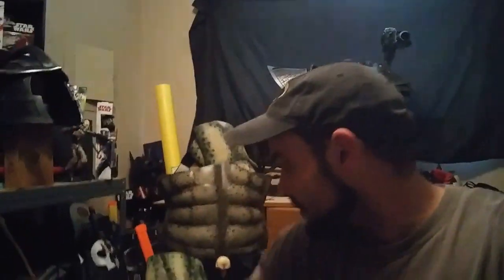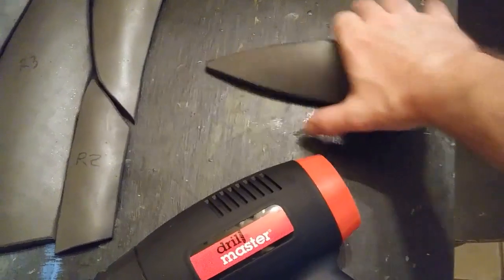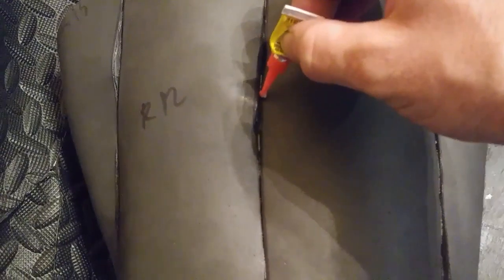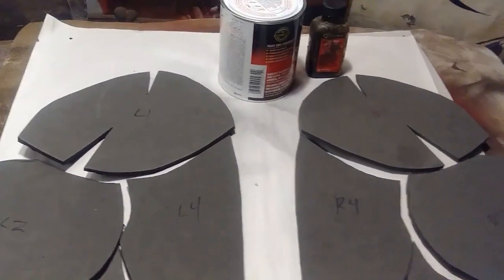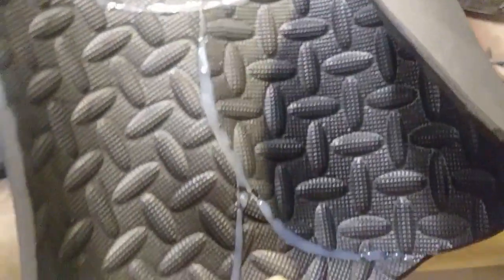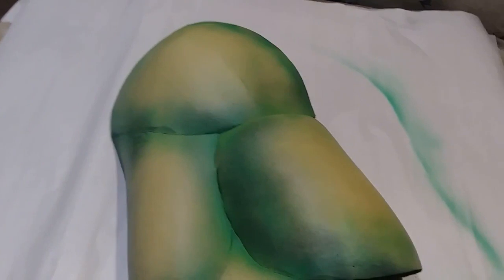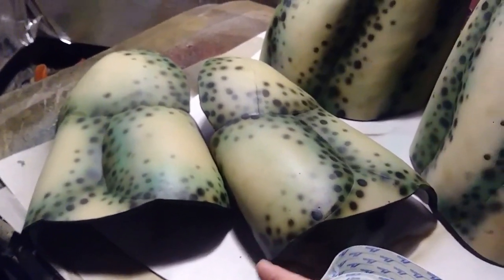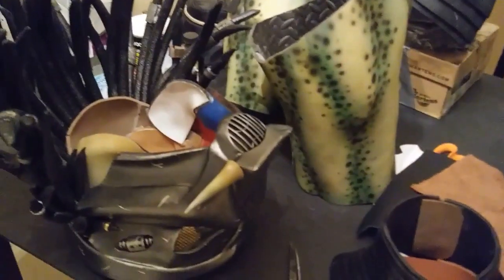Predator DIY cosplay build part 7 arms and legs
Etsy shop

In this i use 8 mm thick EVA foam mats 2 inch wide elastic straps, industrial strength velcro, contact cement, super glue, hot glue, 1 inch wide polypro strapping, plasti dip, dupli color vinyl paint sand, createx airbrush paints, scissors, xacto knife, and a drill master heat gun.